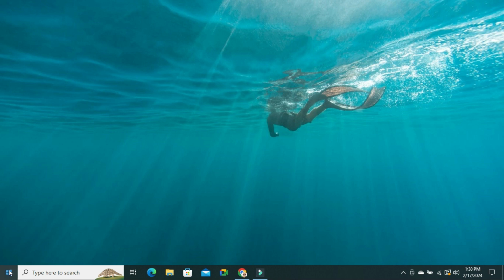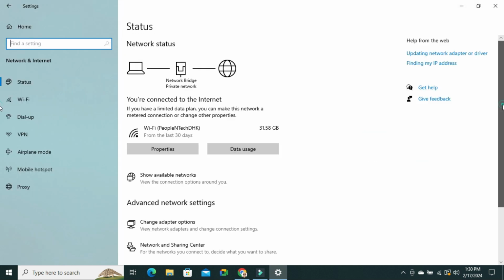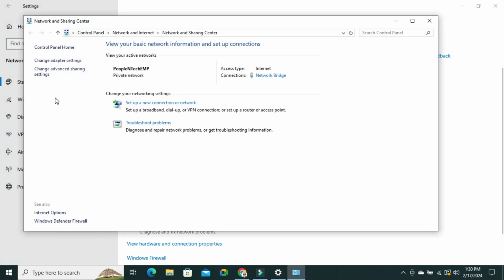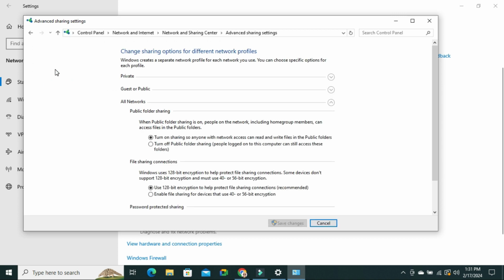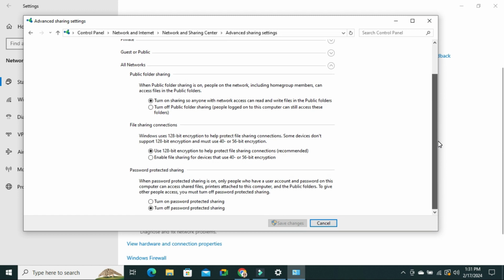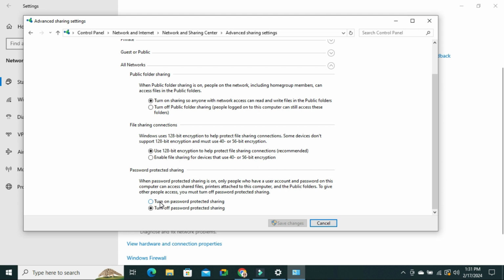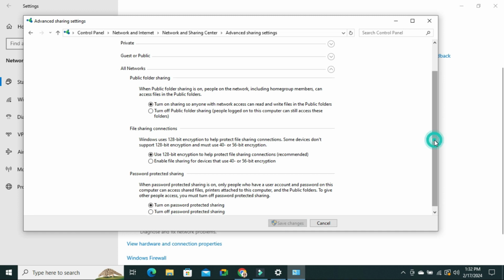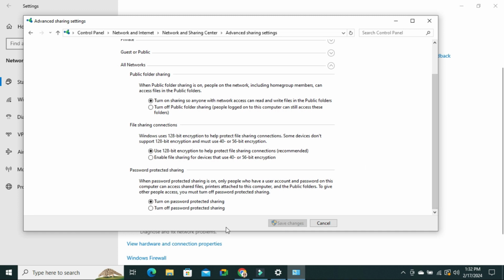How to Turn On Password Protected Sharing In Windows 10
Learn How to Turn On Password Protected Sharing In Windows 10 or turn off password protected sharing windows 10 or turn off password protected sharing or how to turn off password protected sharing in windows 11